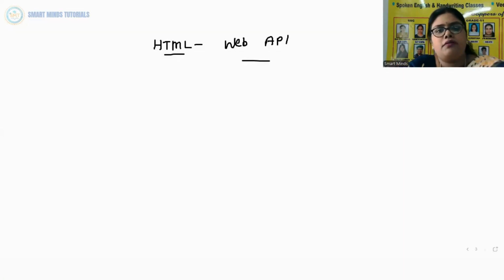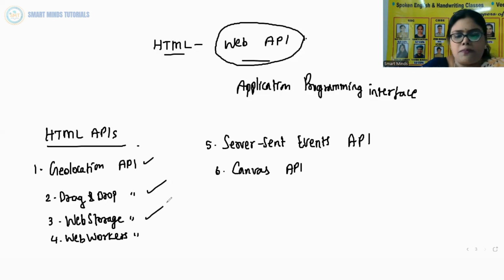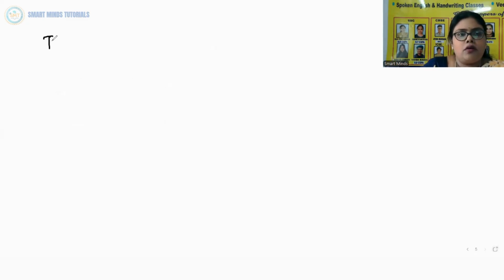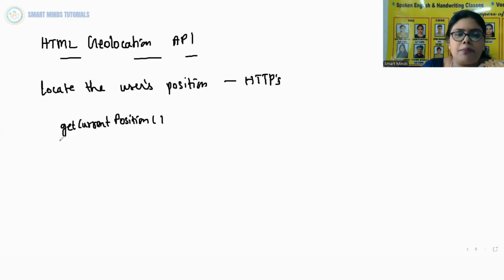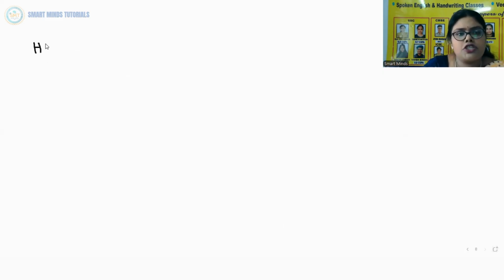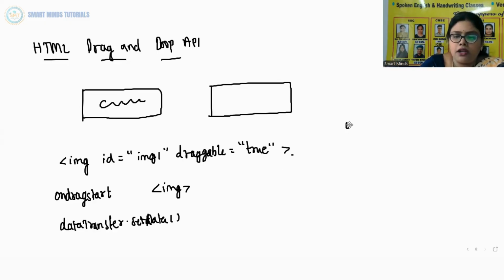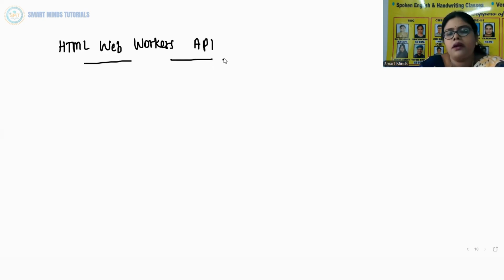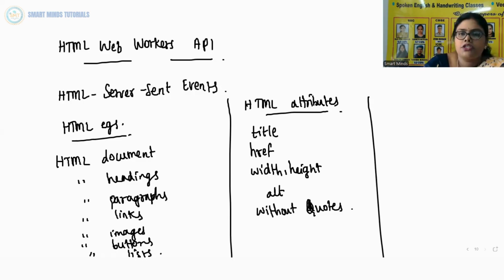Application Programming Interface Decoded | Practical HTML Examples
In this video, we explain the concepts of Web API and Application Programming Interface (API) in HTML and Web Development.

📌 What you’ll learn:
✅ Difference between Web API and Application Programming Interface
✅ How APIs work in Web Development
✅ Practical examples with HTML integration

This session is perfect for beginners and advanced learners who want to strengthen their understanding of APIs in the web world.

📚 Subject: Web Development
📌 Topics: HTML, Web API, Application Programming Interface

👉 Don’t forget to Like 👍, Share 🔁, and Comment 💬 your thoughts or questions below!